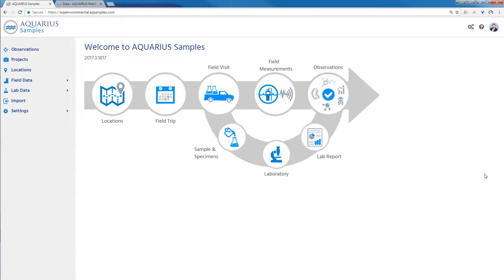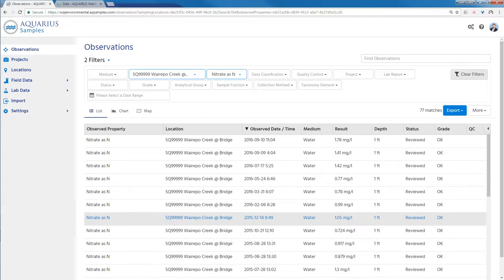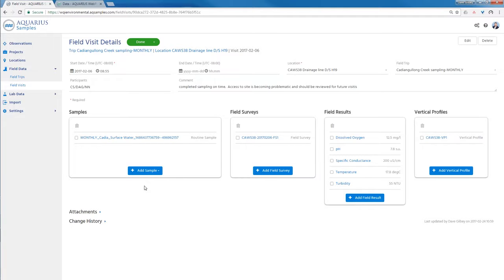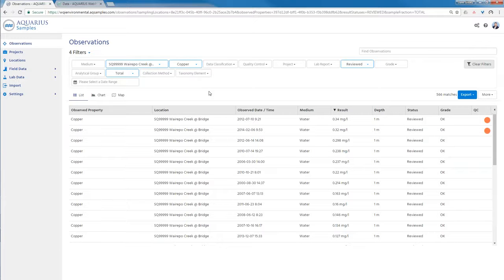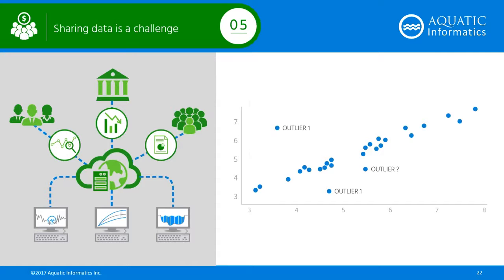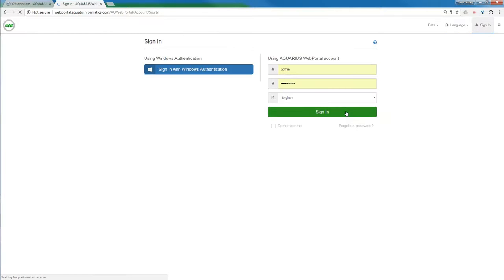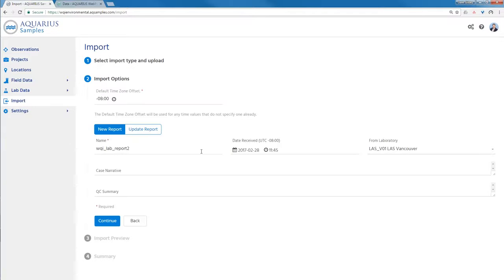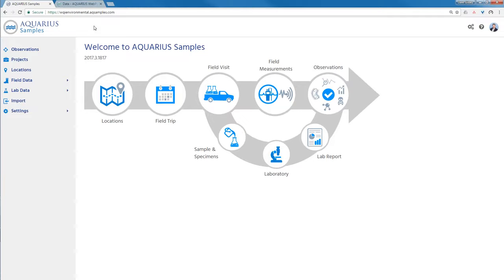AQUARIUS Samples - 12 - How to Solve 5 Common Discrete Water Sampling Challenges Webinar